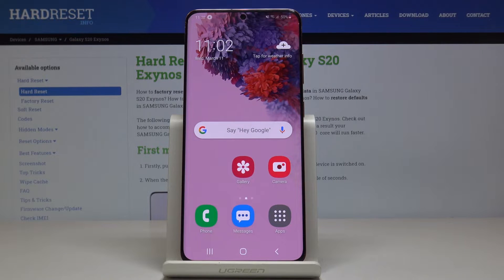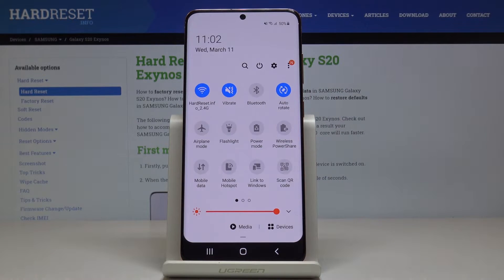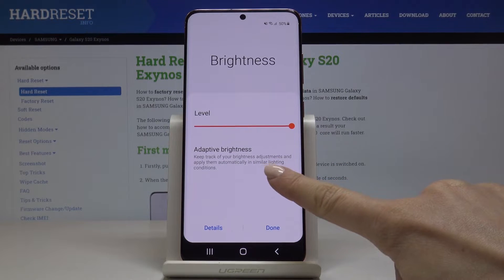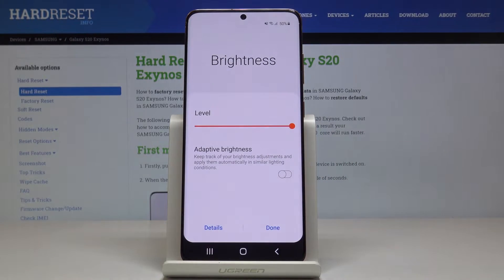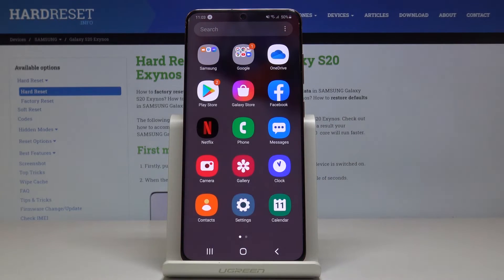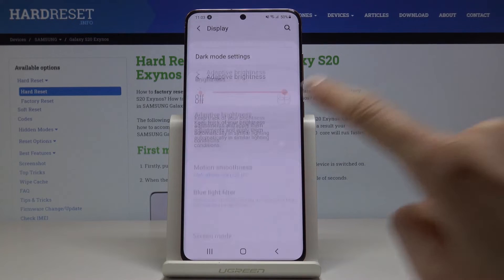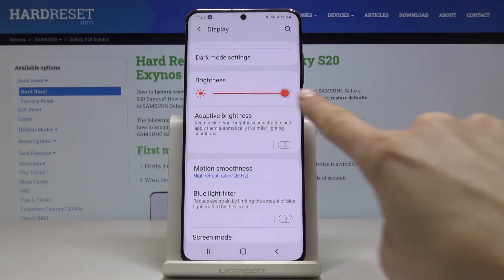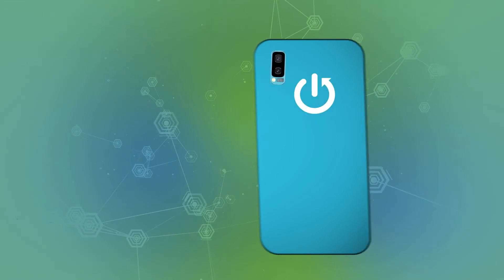How to Adaptive Brightness in Samsung Galaxy S20 – Change Galaxy S20 Brightness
More information about Samsung Galaxy S20:
We would like to show you how to enable adaptive brightness in Samsung Galaxy S20. If you wish to turn on adaptive brightness in your Samsung device in order to adjust screen brightness to the environment smoothly. In this tutorial, we teach you how to customize display brightness on Samsung Galaxy S20.

How to use Adaptive Brightness in Samsung Galaxy S20? How to enable Adaptive Brightness in Samsung Galaxy S20? What is Adaptive Brightness in Samsung Galaxy S20?